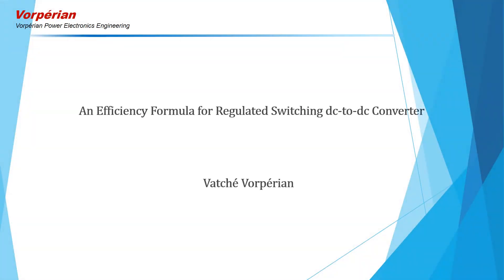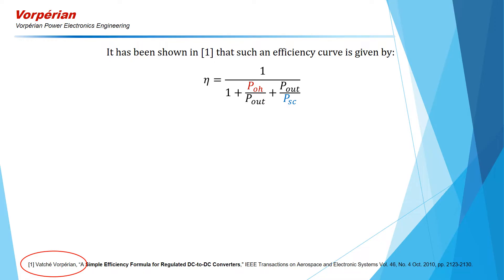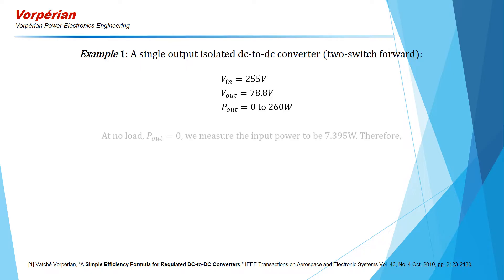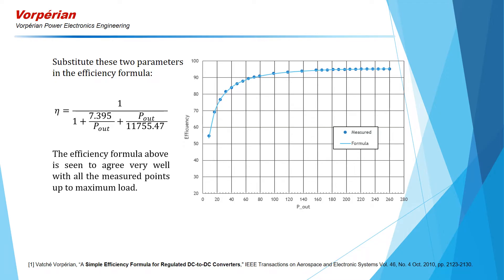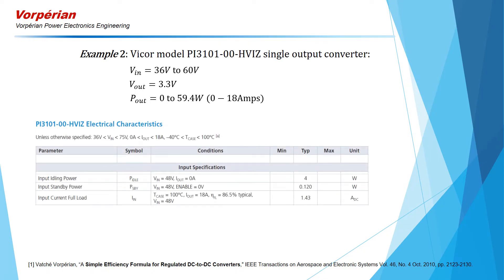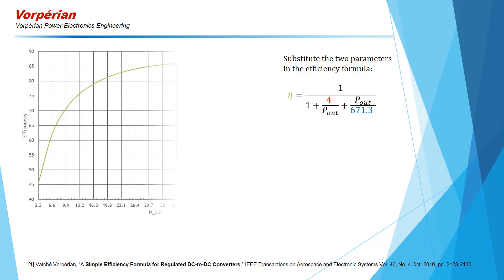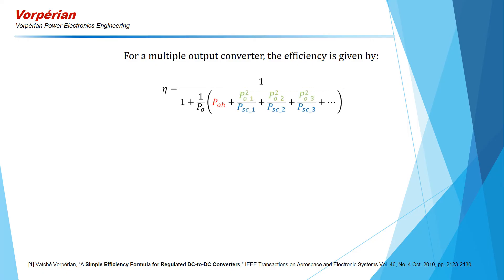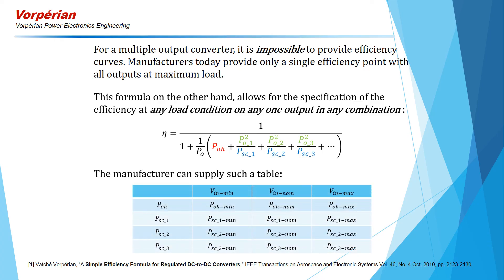Efficiency Formula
Presents a simple efficiency formula  for regulated, switching, dc to dc converters which is very  useful for COTS converter blocks.